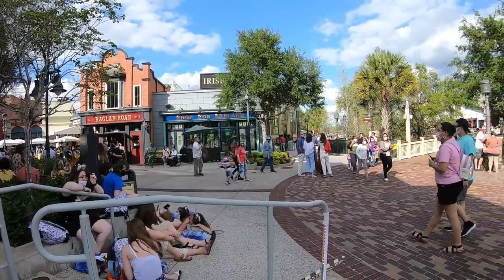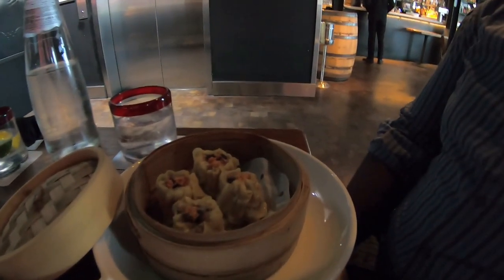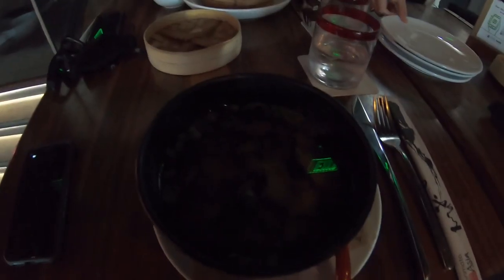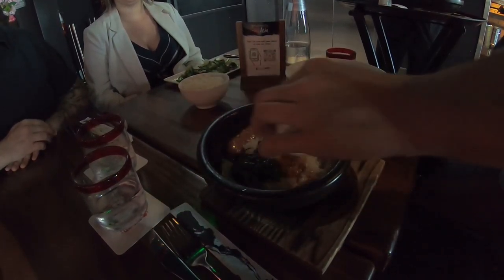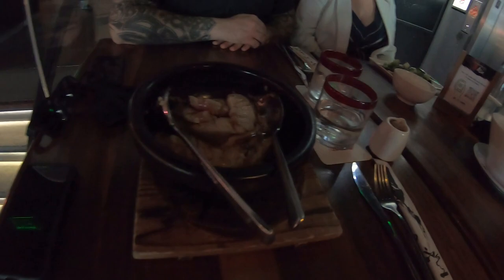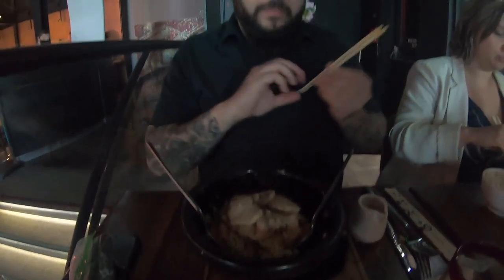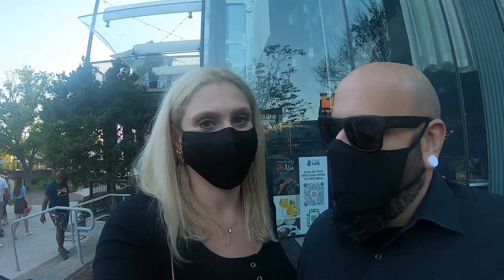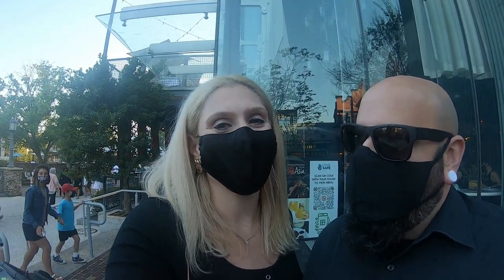Morimoto Asia at Disney Springs | Birthday Dinner | Disney Dining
Adam chose Morimoto Asia as the location for his birthday dinner this year, so we decided to bring all of you along for the dining experience! We were also joined by Adam's sister, Tatiana, as well as her friend Marcus. From appetizers to dessert, this restaurant proved again why it is one of our favorites in Disney Springs.